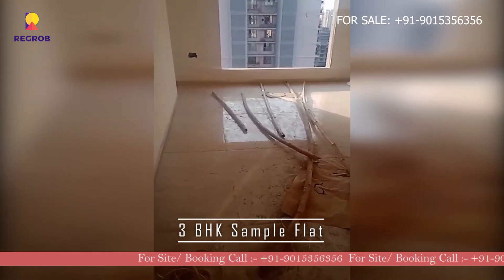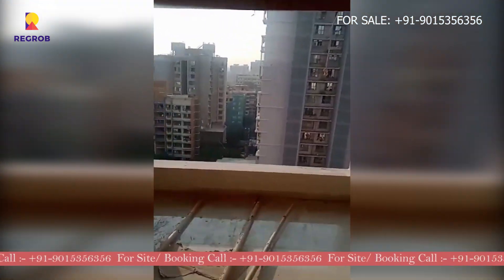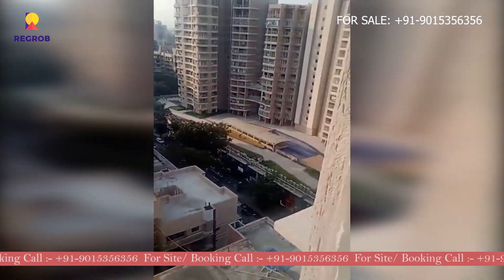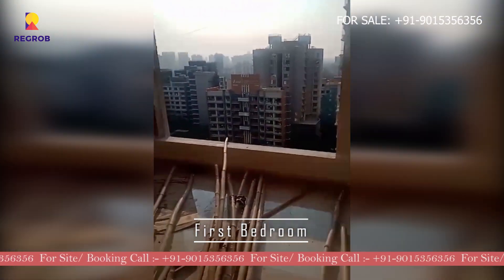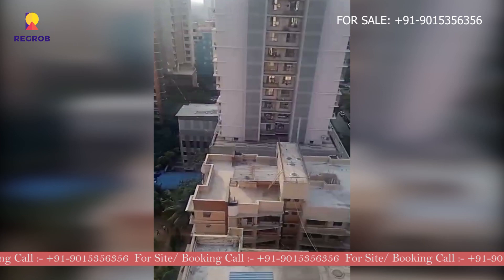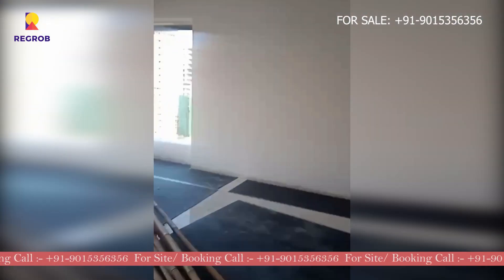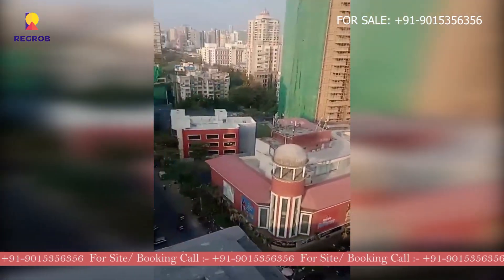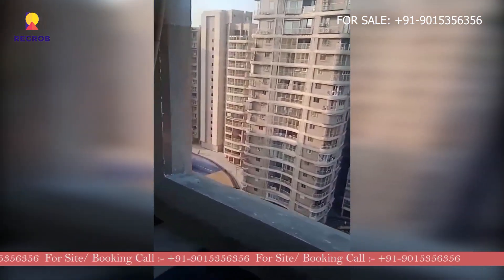Spacious Flat in Borivali |☎+91-9015356356 | 3 BHK flat for in Shimpoli Borivali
☎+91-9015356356 | Spacious Flat in Borivali |3 BHK flat for in Shimpoli Borivali

• Keshav Apartment is a Under Construction project located in Shimpoli, Borivali West.
• Keshav offers some of the most conveniently designed Apartment.
• Located in Borivali West, it is a residential project.
• The project is spread over 0.25 Acres . It has 11 units. There is 1 building in this project.
• Keshav offers some of the most exclusive 2 BHK, 3 BHK.
• As per the area plan, units are in the size range of 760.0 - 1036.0 sq.ft..
• Launched in March 2022, Shamiks Borivali Keshav CHSL is slated for possession in Mar, 2025.

• Amentities: Keshav Apartment offes all basic amenities to facilicates the need of the residents.

• Shimpoli is a residential area in the western suburb of Borivali West, dominated by multi- storey residential apartments.
• It is a developing area driven by proximity and excellent connectivity to employment hubs in Mumbai.
• Shimpoli is well connected to the major areas of western and southern Mumbai, and Mira-Bhayandar through
• The western line, SV Road, New Link Road, RM Bhattad Road, and the Western Express Highway.